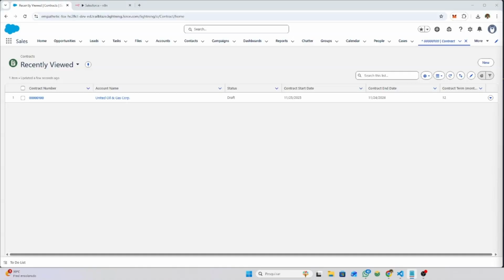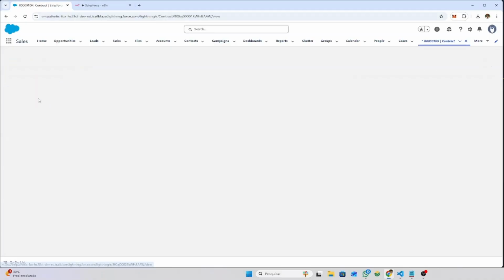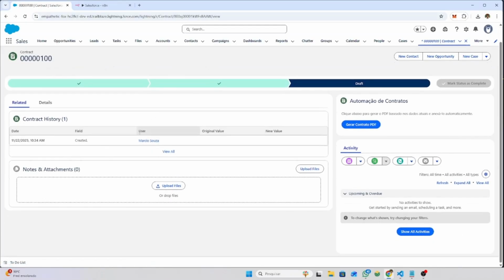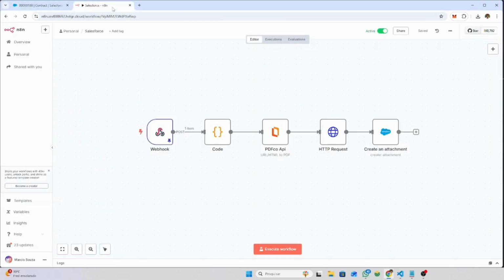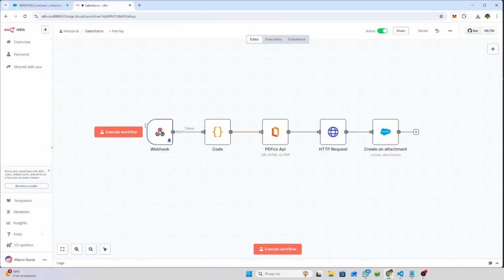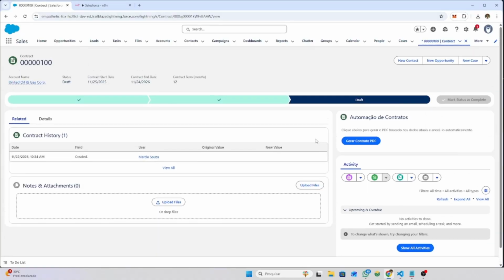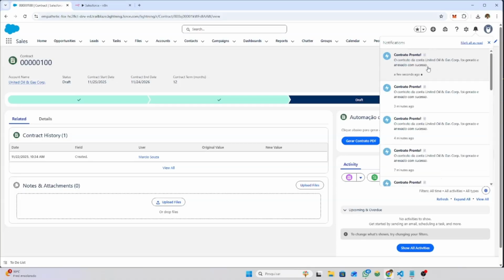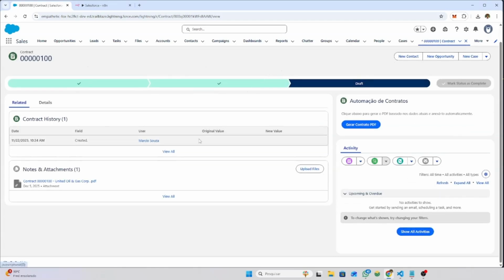Salesforce + n8n Integration: End-to-End PDF Contract Automation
In this video, I demonstrate a custom Full-Stack integration architecture connecting Salesforce and n8n to automate contract generation.⁣
Instead of manual data entry, this solution allows users to generate, convert, and store PDF contracts with a single click directly from the Opportunity/Contract record page.⁣
🛠️ 𝐓𝐡𝐞 𝐓𝐞𝐜𝐡 𝐒𝐭𝐚𝐜𝐤 & 𝐀𝐫𝐜𝐡𝐢𝐭𝐞𝐜𝐭𝐮𝐫𝐞:⁣
𝐅𝐫𝐨𝐧𝐭-𝐄𝐧𝐝: Custom Lightning Web Component (LWC) with reactive UI states (Spinners/Toasts).⁣
𝐁𝐚𝐜𝐤-𝐄𝐧𝐝: Apex Controller using @future methods for asynchronous REST API callouts.⁣
𝐌𝐢𝐝𝐝𝐥𝐞𝐰𝐚𝐫𝐞: n8n workflow to handle JSON payload, HTML-to-PDF conversion, and binary file upload.⁣
𝐀𝐮𝐭𝐨𝐦𝐚𝐭𝐢𝐨𝐧: Apex Trigger on ContentVersion to detect the upload and fire a Custom Notification.⁣